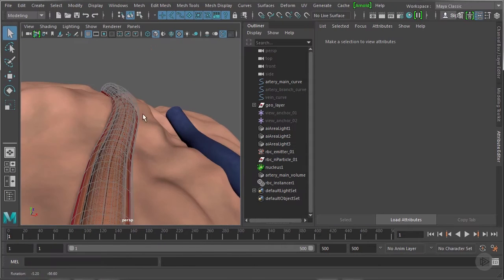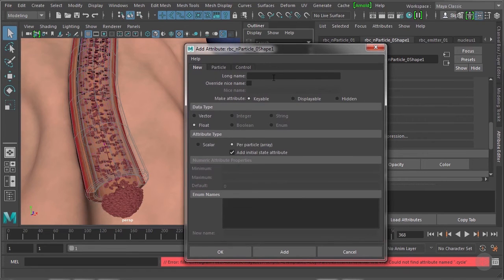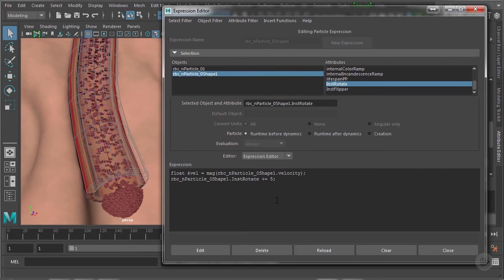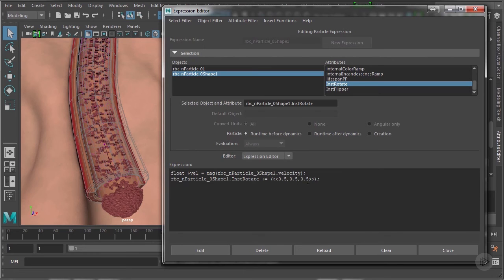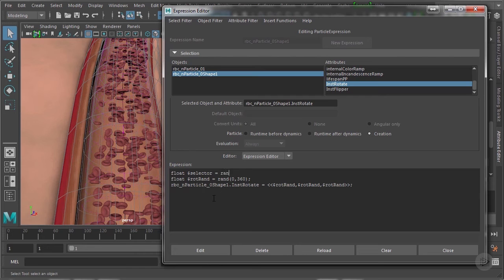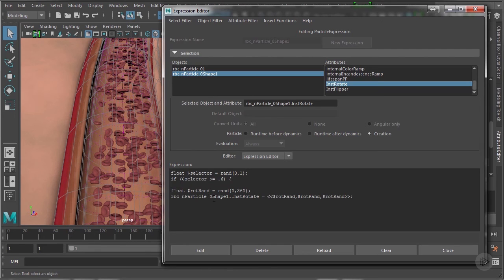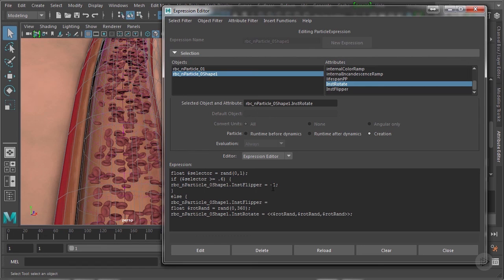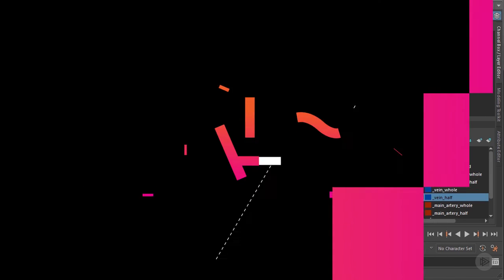Complex nParticle Rotation in Maya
In this clip from Pluralsight’s “Animating Blood Flow in Maya” course, we will use expressions to create custom particle behavior.

5,000+ creative and tech training courses unlimited and online.